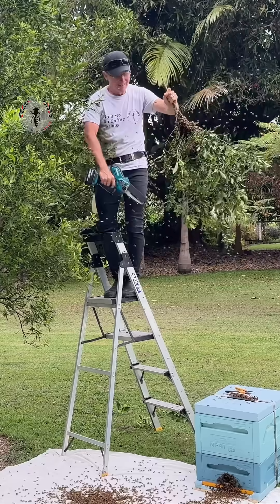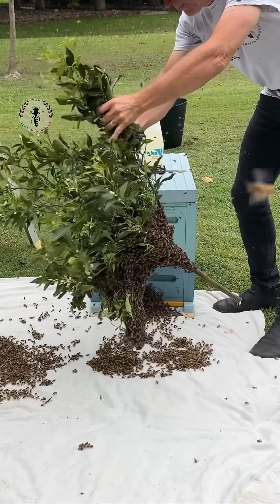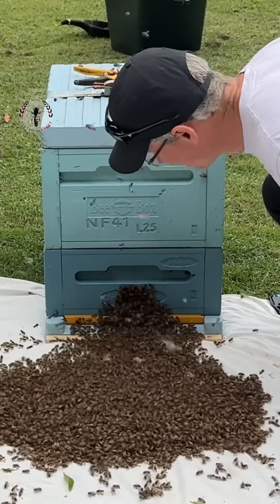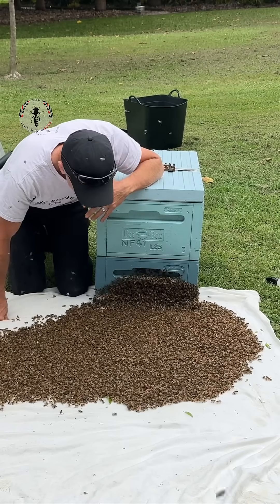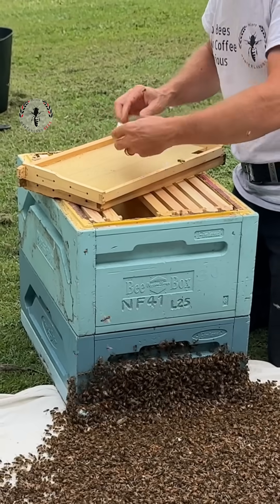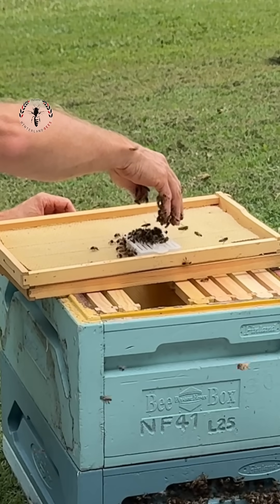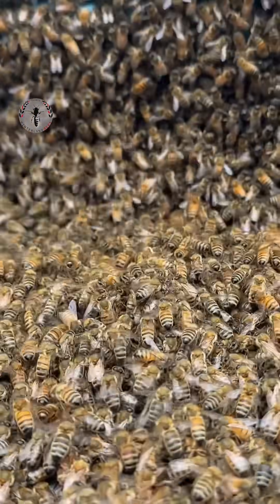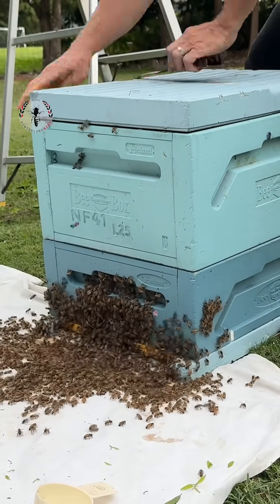Why the Bees Vanished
Ever wondered why tens of thousands of bees suddenly leave their hive?
Spring means swarming season. With longer, warmer days, when nectar and pollen flow, colonies start to raise new queens. Before the first new queens emerge, a swarm ensues, and up to 70% of the bees leave with the old queen. This first swarm is the primary swarm.
Without her, the swarm is doomed. With her, the colony will look for a new homesite and a new beginning.
This one is not the biggest swarm I have caught this season, but it is definitely this hive’s first.